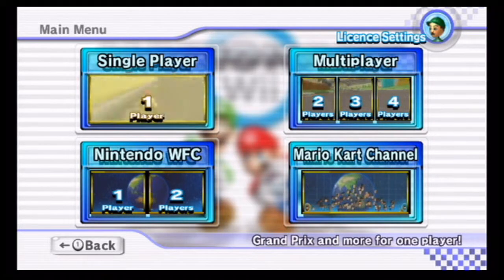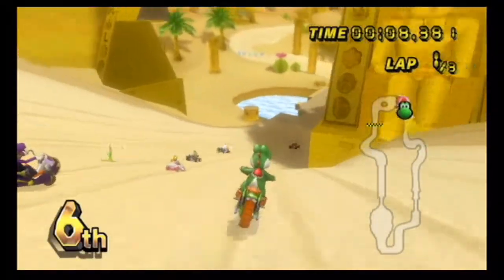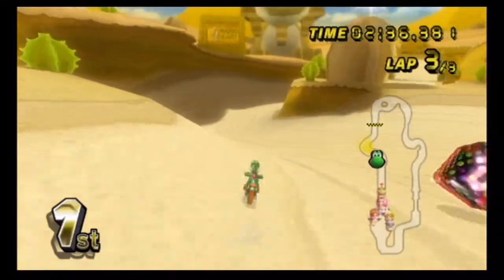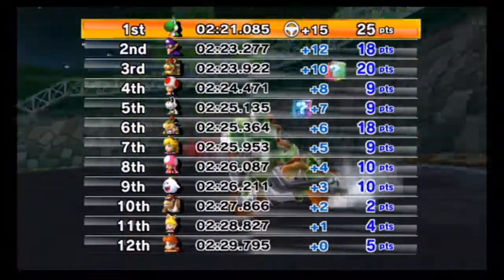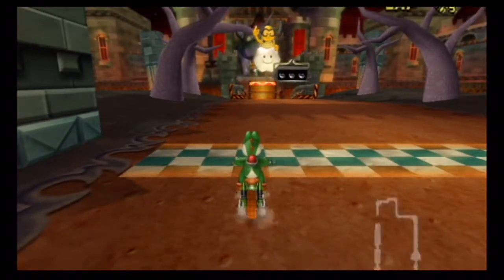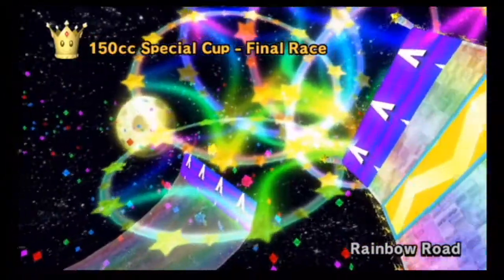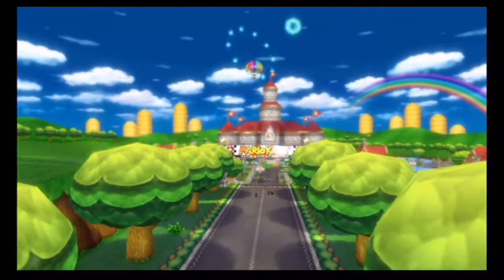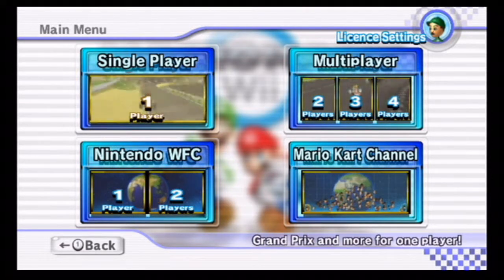Let's Play Mario Kart Wii - Part 4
Special Cup:
Dry Dry Ruins
Moonview Highway
Bowser's Castle
Rainbow Road